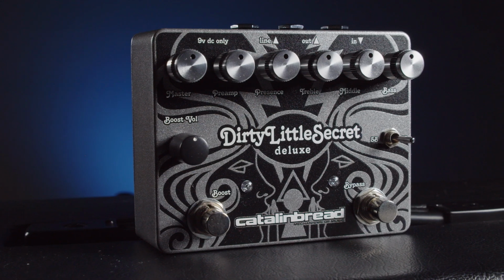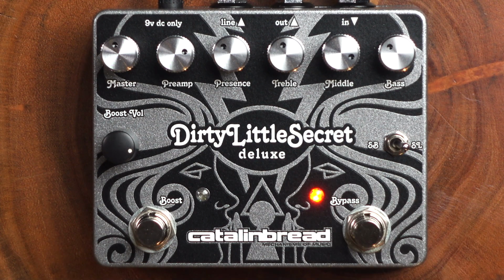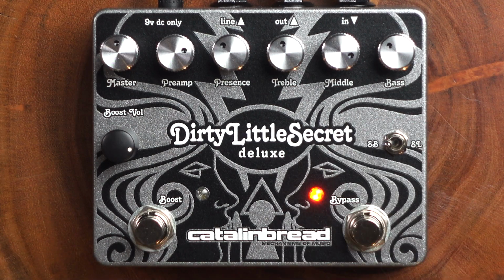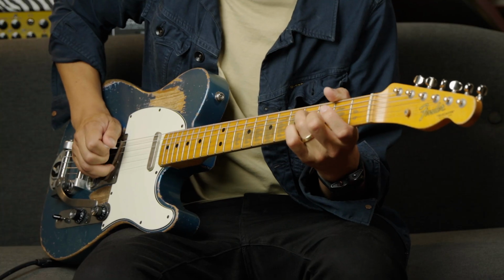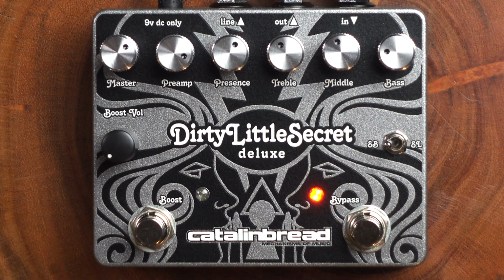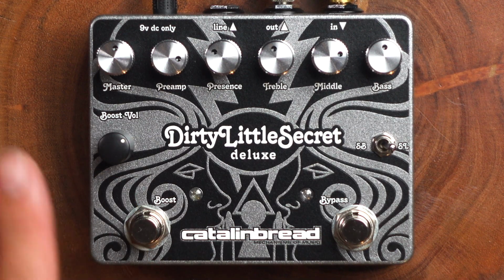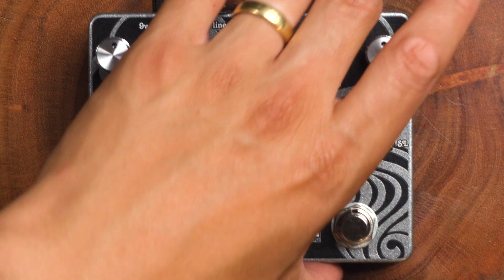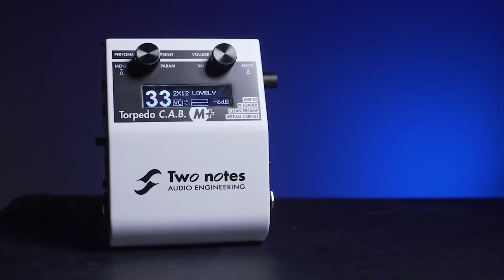4 Different Guitars Play Through The Catalinbread Dirty Little Secret Deluxe Overdrive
CHAPTERS
0:00 Intro Song (PRS Standard 24)
1:38 What Is It?
3:08 What The Knobs Do and My Clean Tone
4:05 Super Lead Mode (Fender Telecaster)
5:19 Super Bass Mode (Fender Telecaster)
6:05 My Favorite Super Bass Setting (Fender Telecaster)
7:38 Back To Super Bass (Fender Telecaster)
8:12 The Boost Mode - Super Bass (Fender Telecaster)
9:18 The Boost Mode - Super Lead (Fender Telecaster)
11:20 Boost Alone (Fender Jazzmaster)
12:01 Changing Boost Order (Fender Jazzmaster)
14:22 Line Out Feature (Yamaha Revstar)
16:17 Goodbye

🤘BIG THANKS TO:
Jared
Chris
Thorsten W.
Cris S.
Nate
Danny T.
JAM Pedals
Flo K.
Jeffrey J.
Brad H.
Ricardo H.
Filippo M.
Scott H.
Jim G.
Lawrence J.
Oliver P.
Enrico P.
Larry D.
Craig S.
Rachel B.
Greg S.
Brent B.
Chaz E.
Jayce. B
Gary S. D
The Dan
Gordon W.
Gaetano C.
Ingo H.
David S.
John R.
David N.
Gav
Long
Rick K.
Samuel C.
Justin P.
Jakub Z.
Dany D.
Jason S.
Jacob
Jeffrey R K
Louie F.
Paul T. L.
JC A.
Kiall F.
Disco B.
John B.
Brad D.
Lukas F.
Mike W.
Jacob C.
Greg M.
Justin M.
Bill E.
Cody M.
Larry B
Neal L.
David H.
Nels H.
Jarett M.